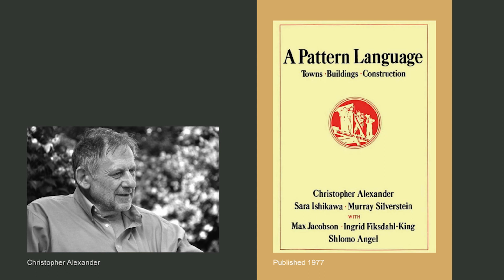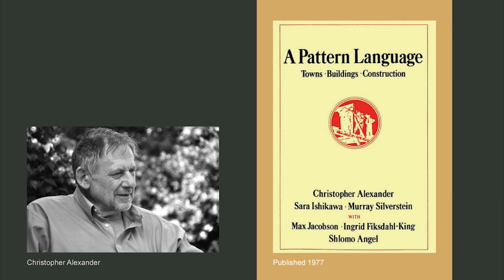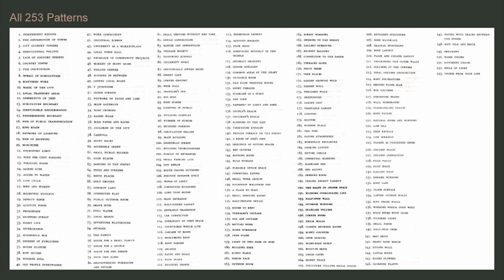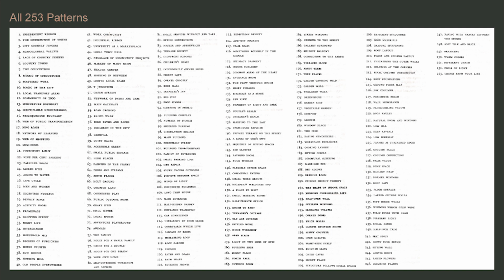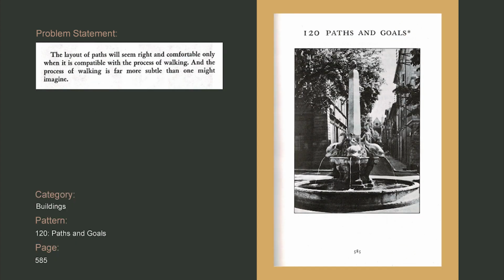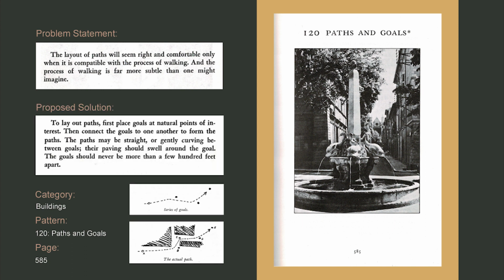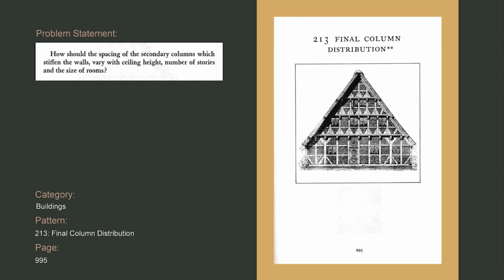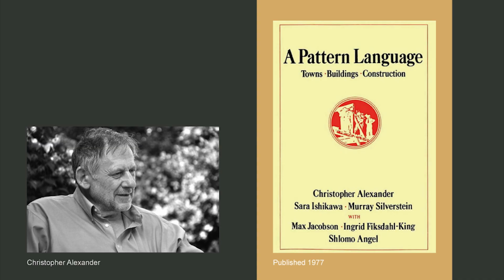L2A Book Review: A Pattern Language